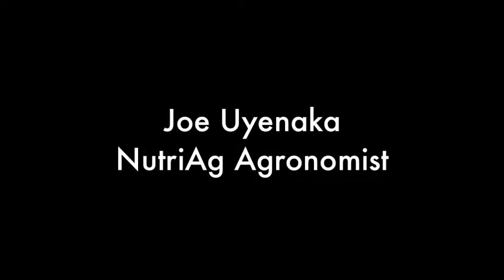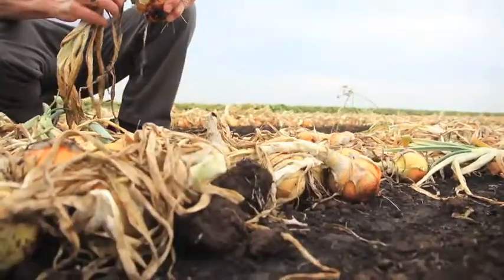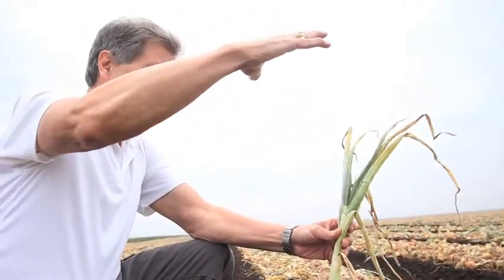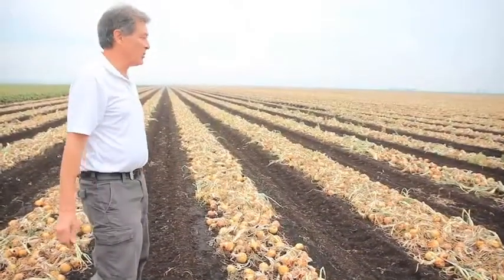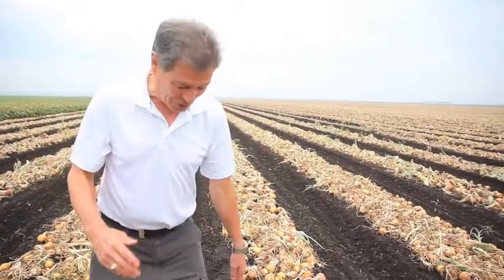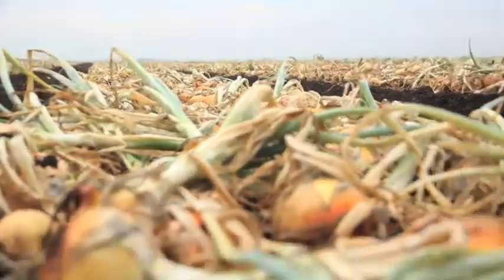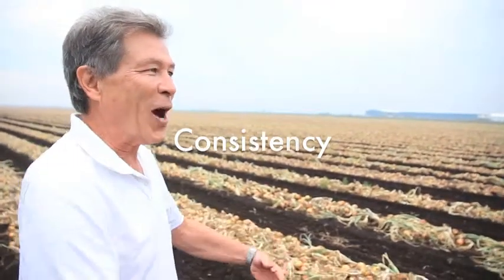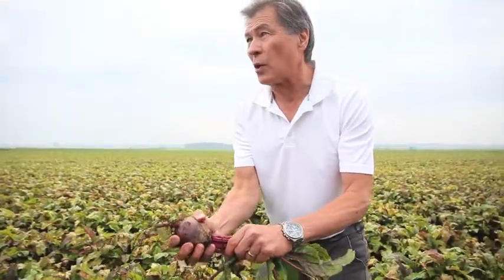Nutrition for better onion and beet yield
NutriAg's agronomist talks about nutrition for better onion and beet yield.